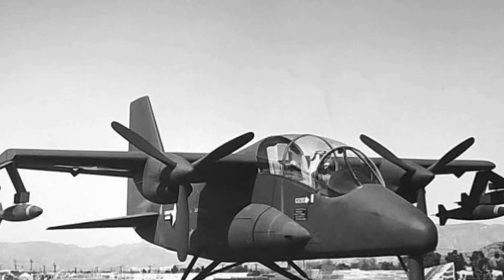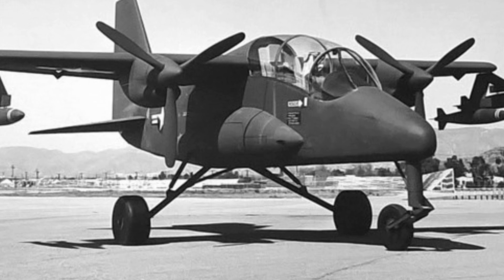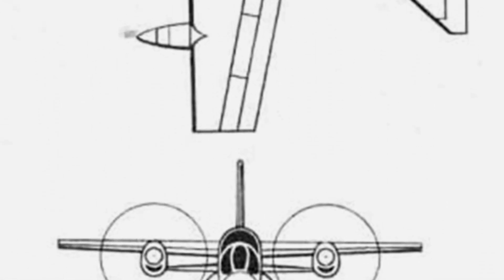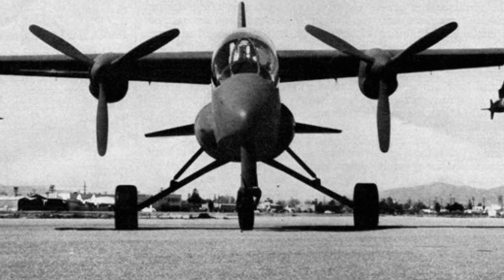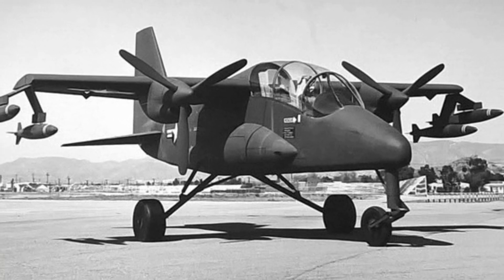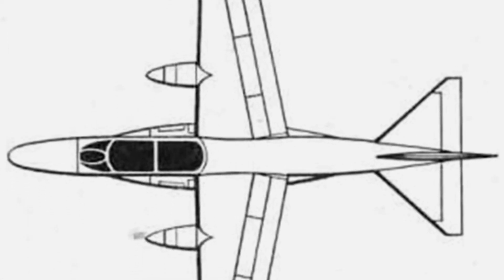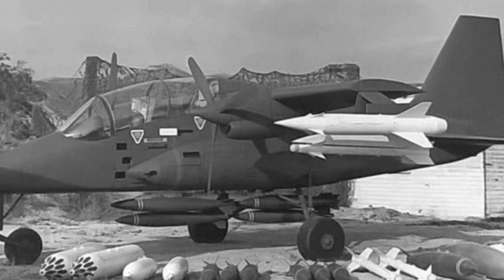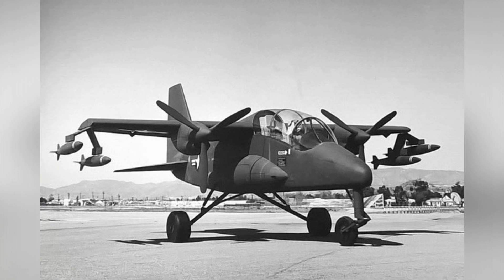Lockheed CL-760: A Competitor in Vietnam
In 1963, the US military sought a light multi-purpose aircraft for jungle warfare in Vietnam. The Lockheed CL-760 was one of the competitors, tailored to meet military requirements and intended primarily as a supplemental force for battlefield tasks. Despite its promising design, it was an early withdrawal in the bid competition, with the OV-10 ultimately chosen as the winner. This article provides an in-depth look at the Lockheed CL-760, its features, and the reasons behind its withdrawal from the competition.

173c